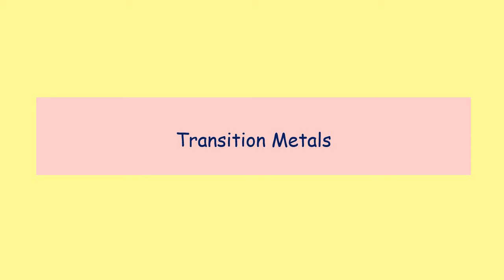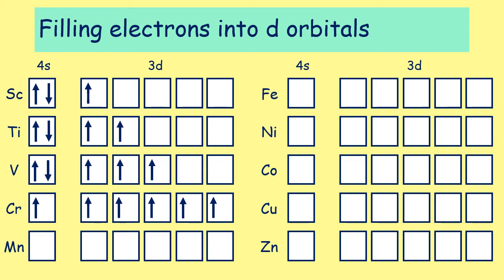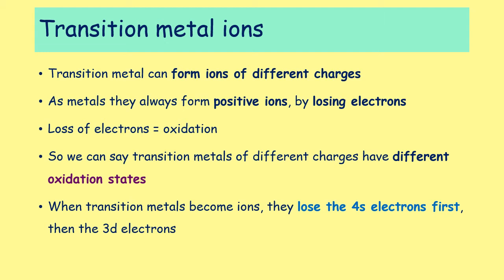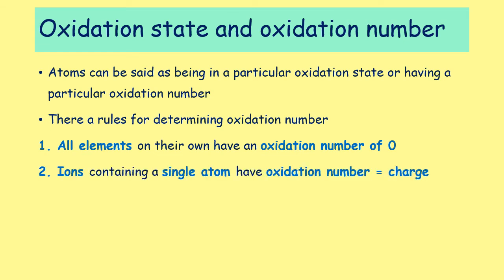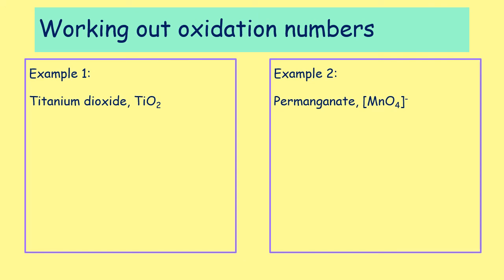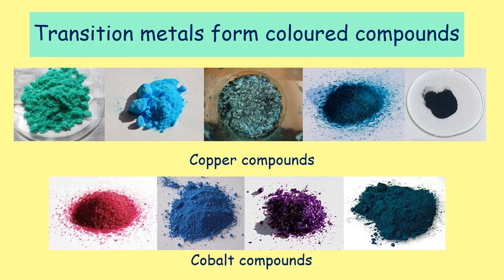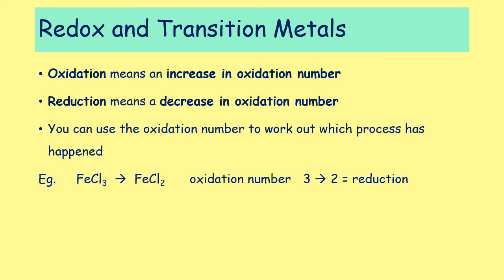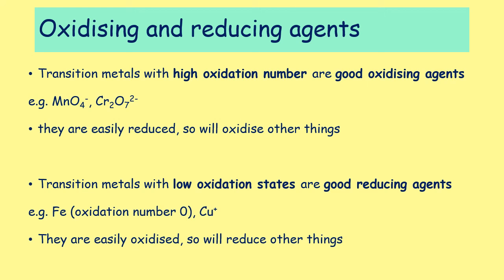Transition metals 1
Introduction to Transition metals and oxidation states